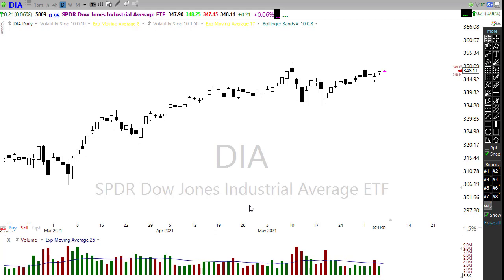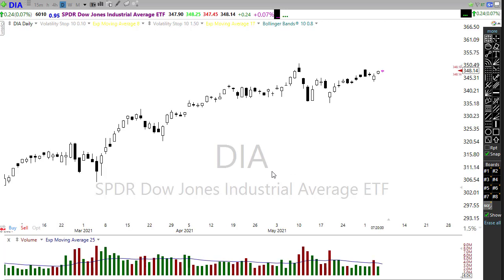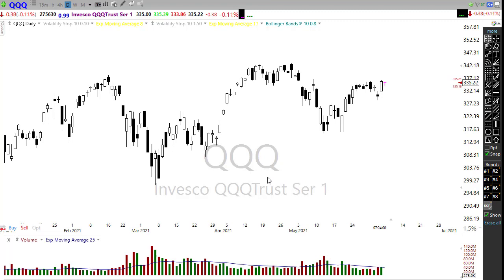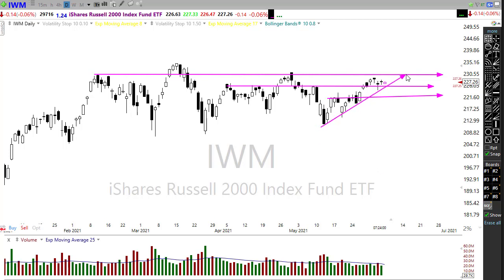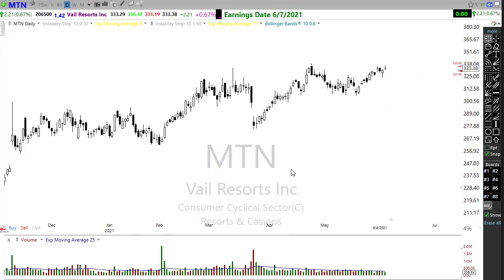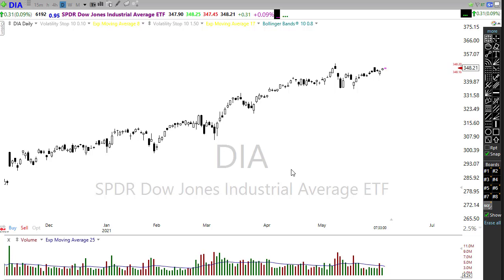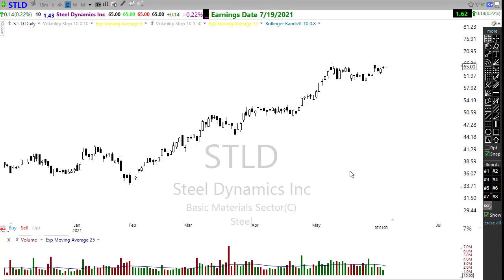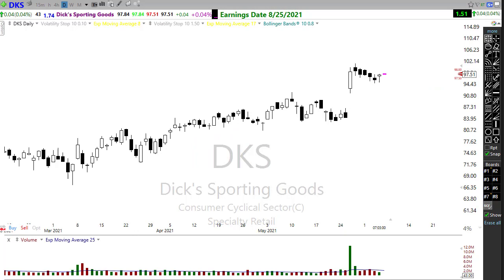Morning Market Prep | Stock & Options Trading | 6-7-21